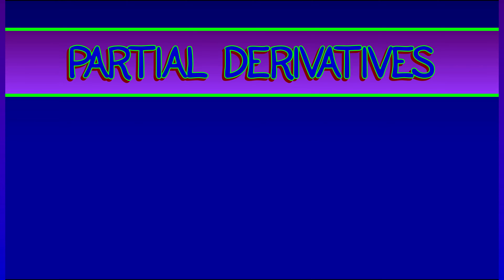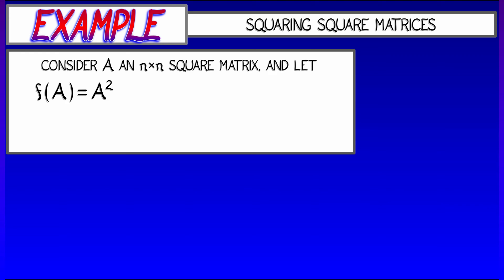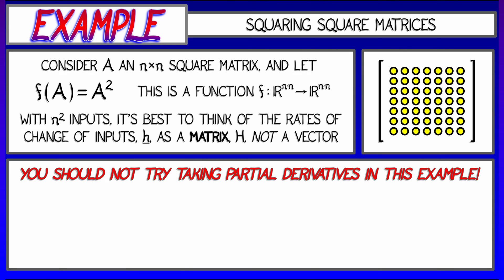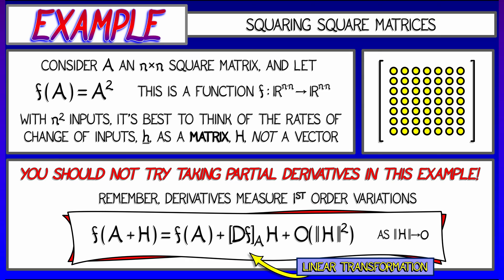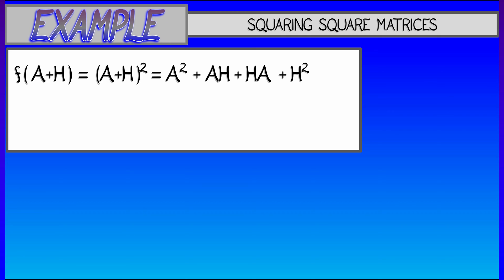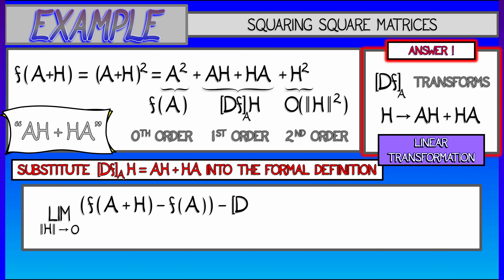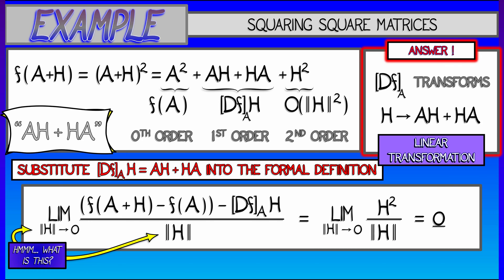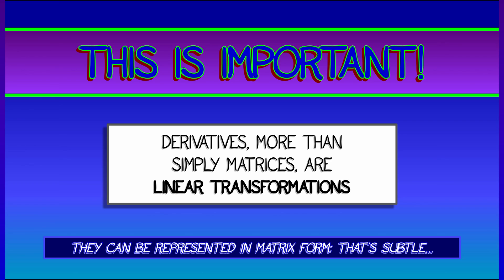CalcBLUE 2 : Ch. 4.3 : Example - a Devilishly Difficult Derivative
99% of the time, the matrix of partial derivatives is all you need.  This example shows why --- occasionally --- you want the formal definition. Get ready for an "ahha" moment with this challenging example.